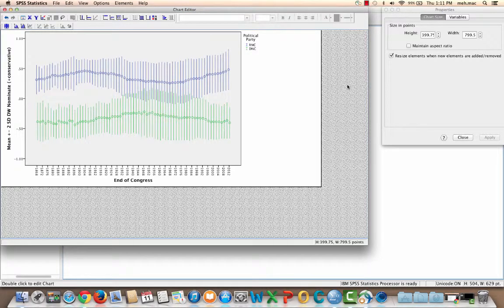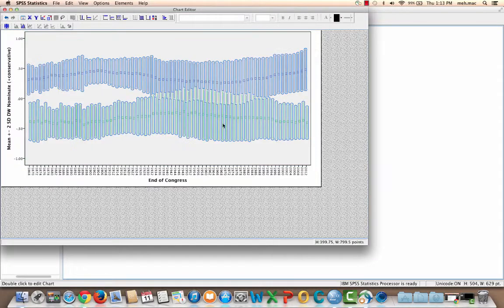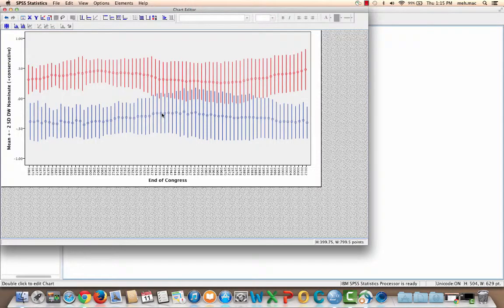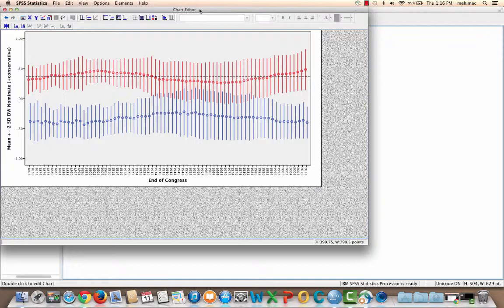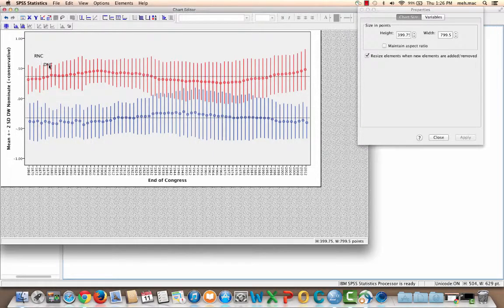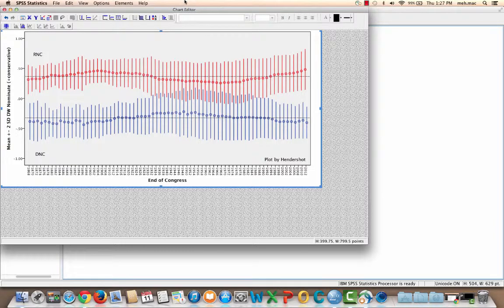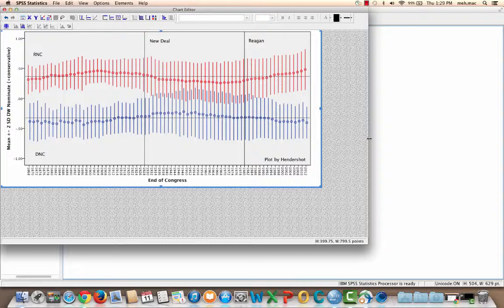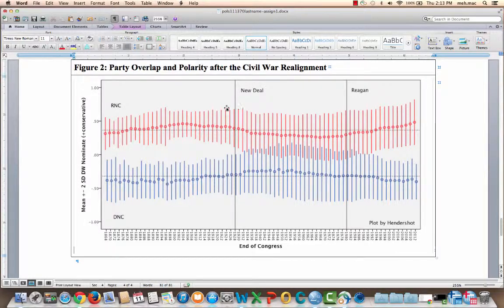pols1113assignment1-part2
Creation of party polarization plot